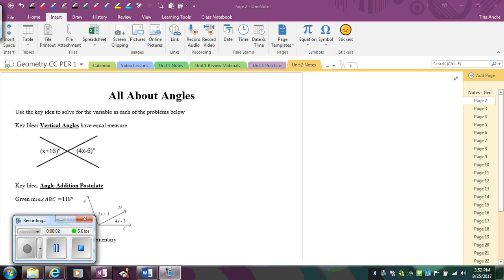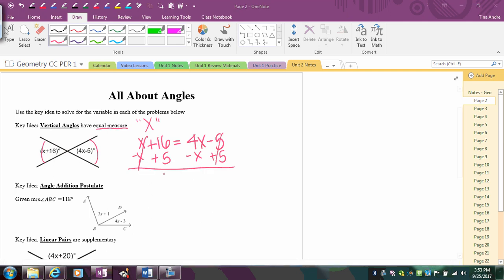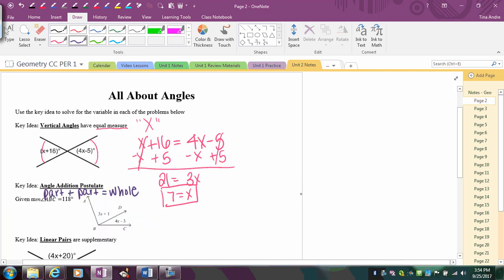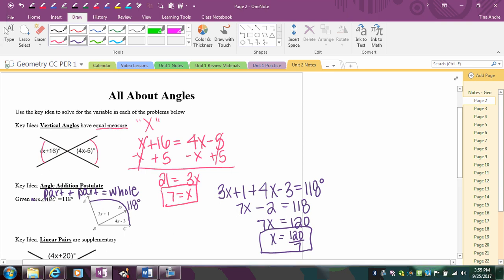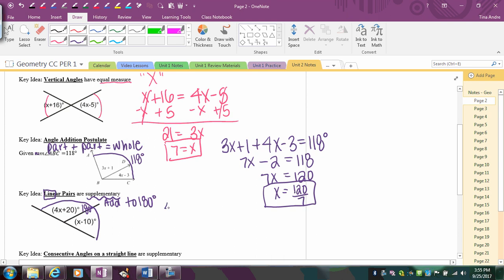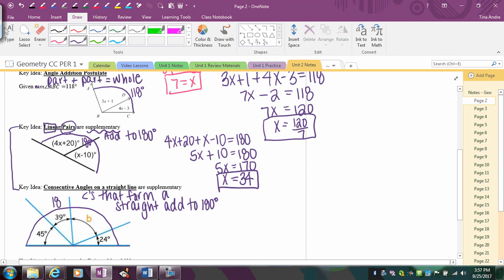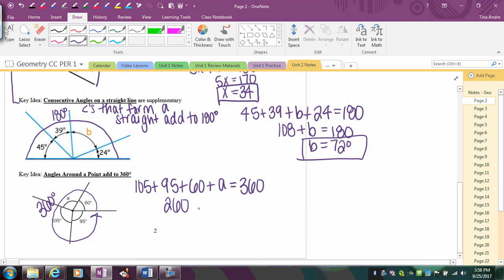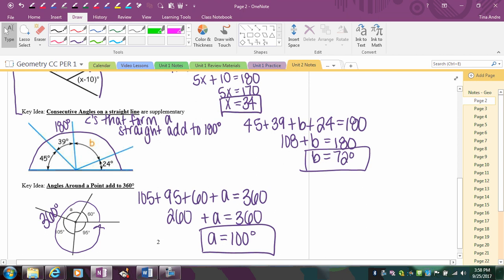1 All About Angles